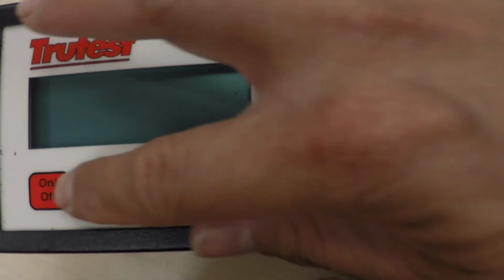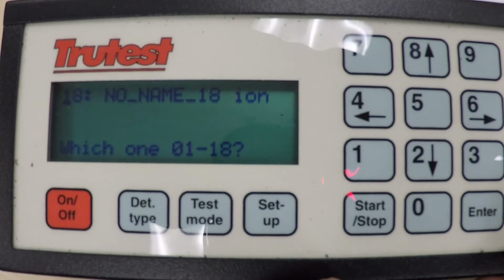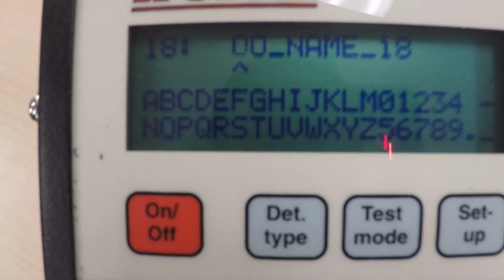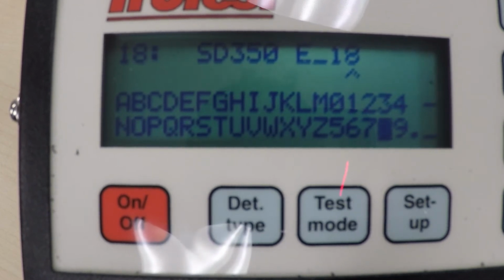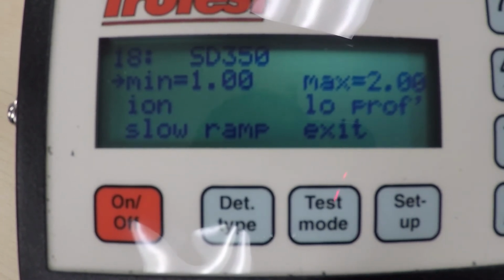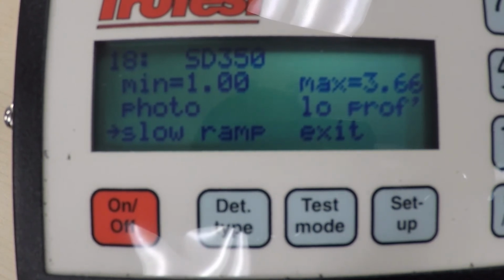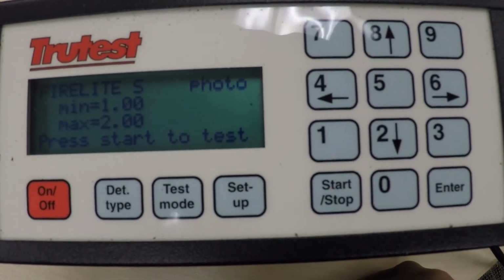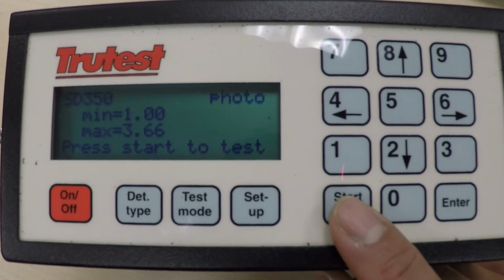SDI Trutest Sensitivity Test